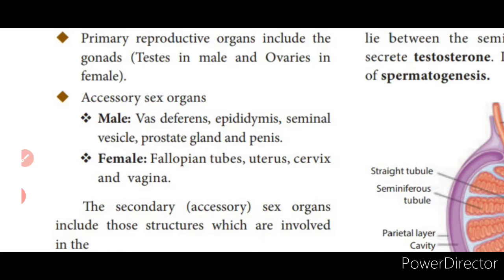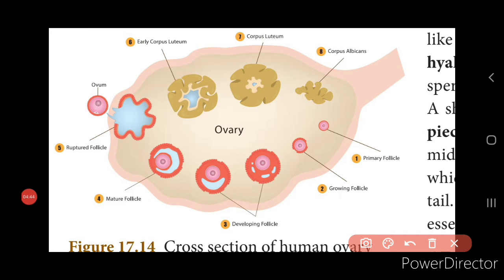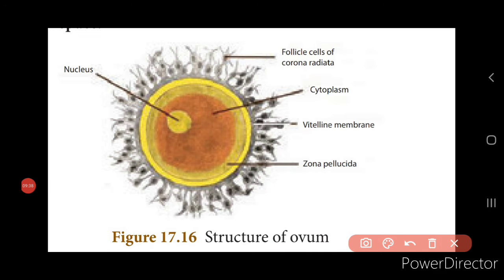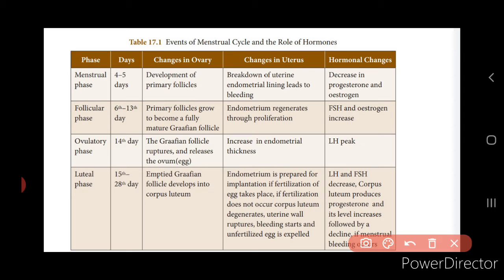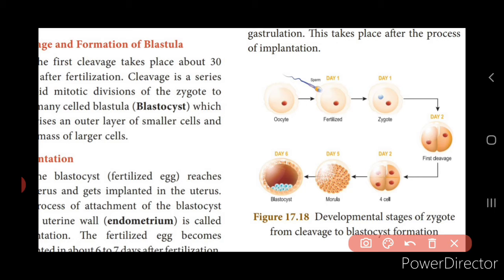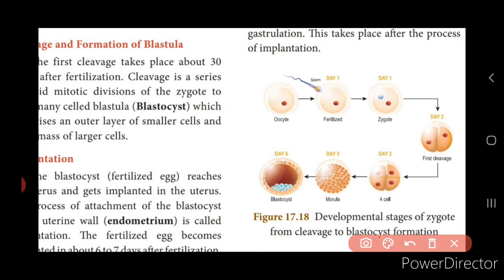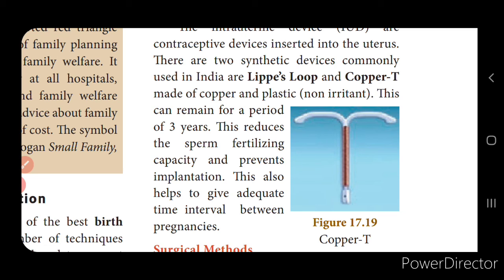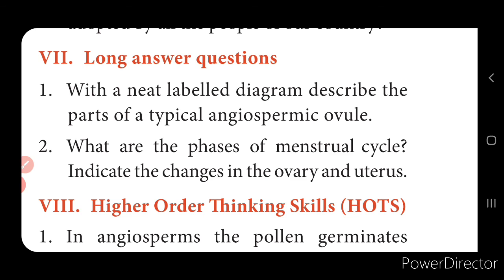Std.X Science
Unit-17 Reproduction in plants and animals